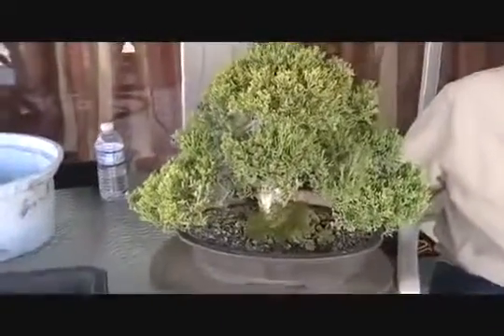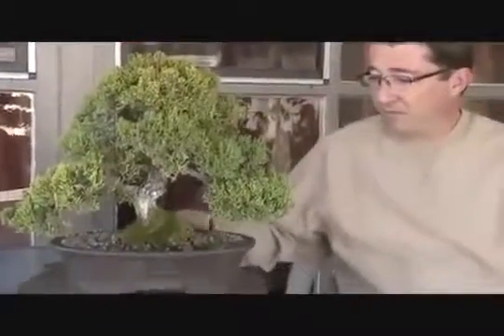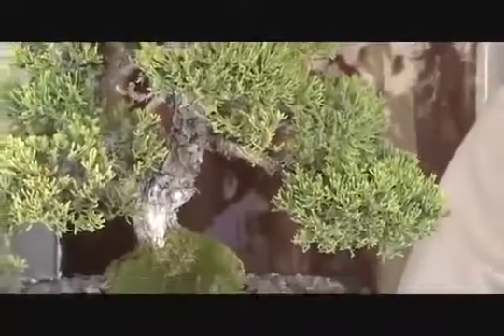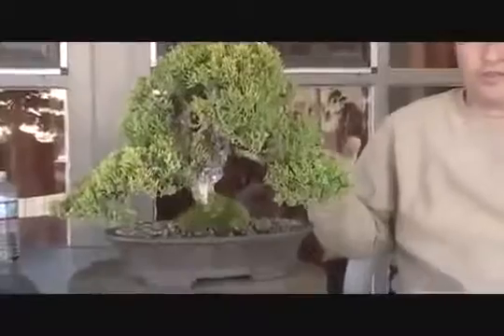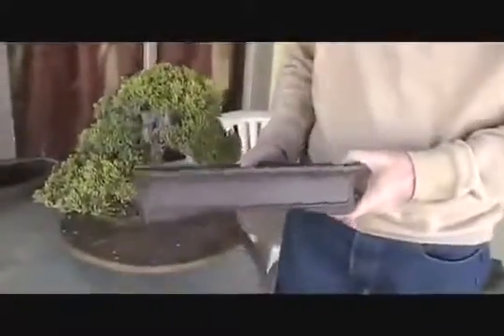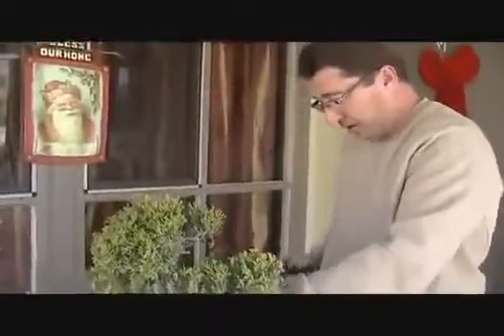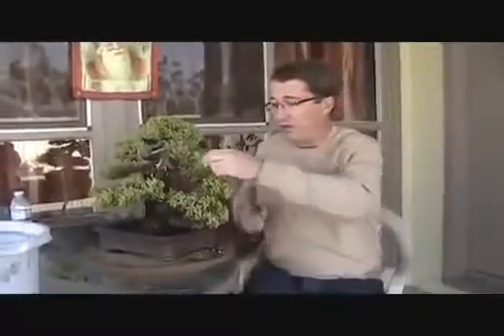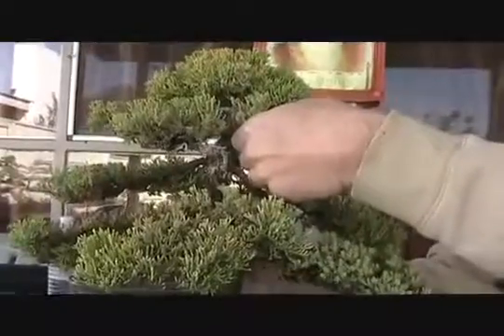cvn tham khảo kỹ thuật, cách làm ● cây 2016 cảnh ● bonsai của nhật bản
Sinh Vật Cảnh  Việt Nam  Thế giới cây cảnh  nhà vườn  cửa hàng cây cảnh  chim cảnh  cá cảnh  Chim cảnh  phụ kiện  Cá rồng  bể cá  thiết bị và phụ CÁC LOẠI CHIM CẢNH cá rồng hồng long quá bối kim hồng kim long thanh long kim long úc la hán cá biển  thủy sinh chó mèo chim bể bộ lọc quản lý nước bệnh cá rồng cây thủy sinh phong thủy cá la hán cá biển cá đĩa cá ăn mồi cá nước ngọt cá chọi chim cảnh cây thế hoa cảnh địa lan
 Line 465: Cây cảnh Sinh Vật Cảnh  Việt Nam  Thế giới cây cảnh  nhà vườn  cửa hàng cây cảnh  chim cảnh  cá cảnh  hướng dẫn kỹ thuật  trồng cây cảnh   phụ kiện  Cá rồng  bể cá  thiết bị và phụ CÁC LOẠI CHIM CẢNH cá rồng hồng long quá bối kim hồng kim long thanh long kim long úc la hán cá biển  thủy sinh đẹp nhất cay canh chim bể bộ lọc giải nhất bệnh cá rồng cây thủy sinh phong thủy bonsai chim cảnh cây thế hoa cảnh địa lan
 Line 465: Phong thủy hướng dẫn cách xem đoán bói toán hướng nhà đất xây dựng làm móng việt nam thầy chuyên gia phòng ngủ khách bếp vệ sinh số điện thoại bài giảng dạy khoa học nghiên cứu thiết kế tra cứu kiến trúc hợp lý tư vấn lựa chọn sắp đặt xếp đặt tên theo phong thuy màu sắc đá thuật mẹo số mệnh mạng thuyết tuổi tác ban tho gường ngủ cây con vật xem văn phòng công ty bài trí nội ngoại thất bat trach nhà ở tướng số kinh nghiệm bí quyết